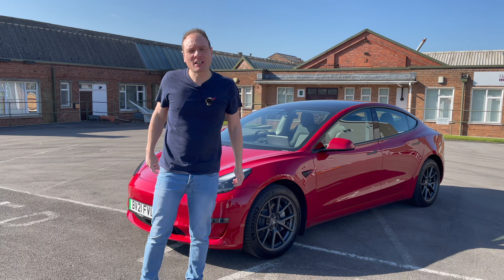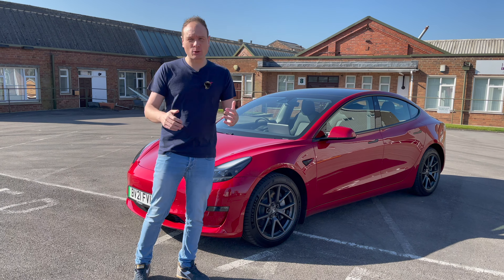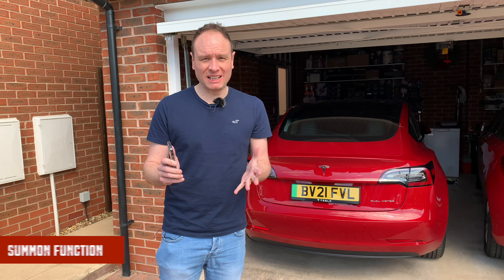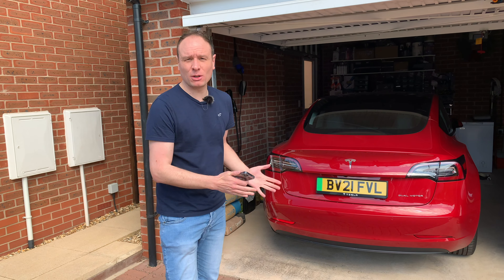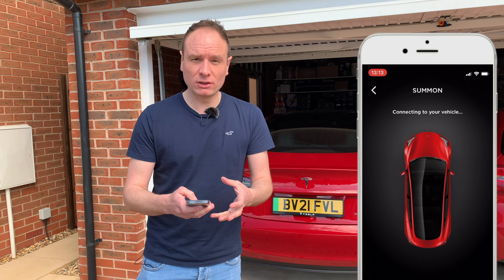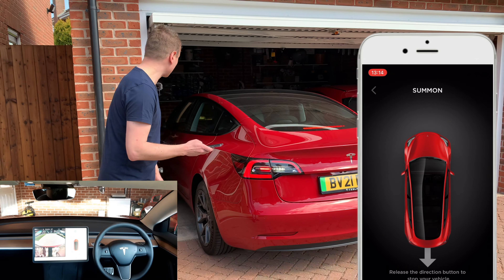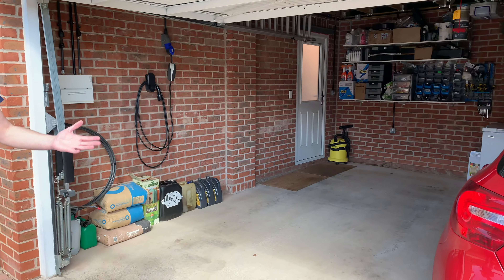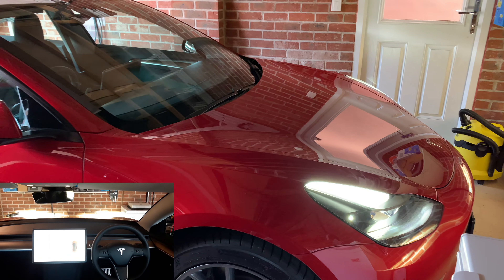Tesla Model 3 Enhanced Autopilot - UK: Full Features Review [Auto Lane Change, Summon, Auto Park]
Tesla have just released a FREE 2 x week trial of Enhanced Autopilot package to a lot of it new customers.

In this video I take you through all the features such as summon, auto lane change, navigate on autopilot and auto park with varying success! I'll tell you my honest review - what I liked, and which features I found didn't work very well - if at all!